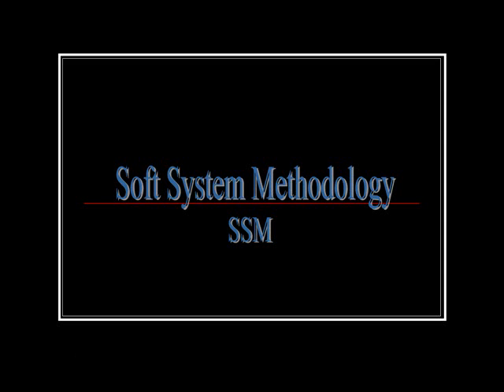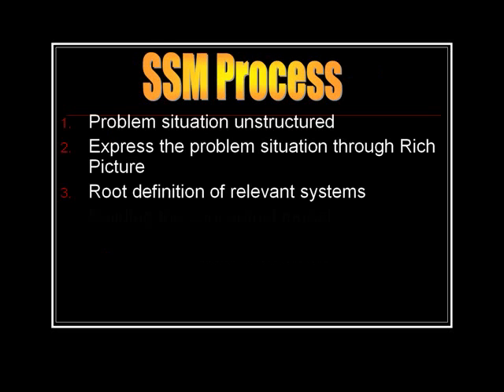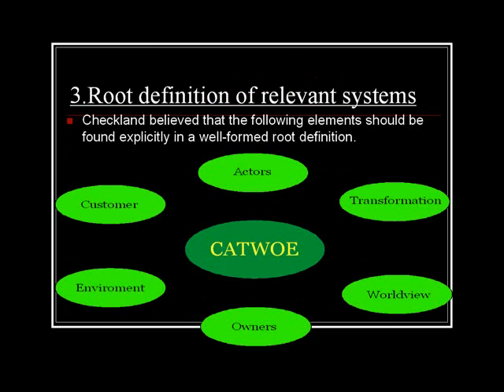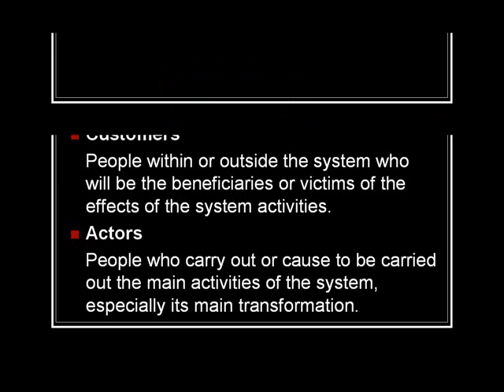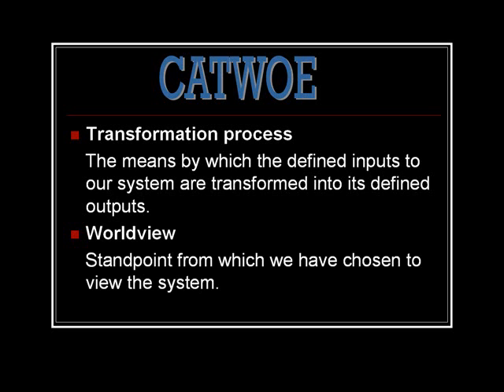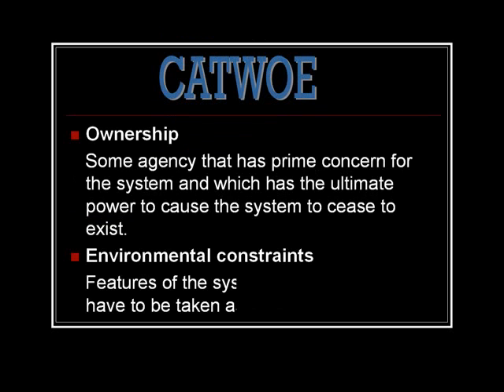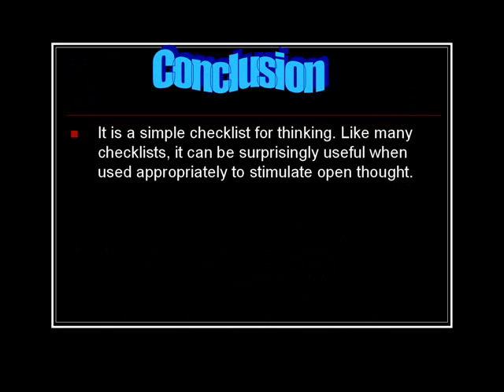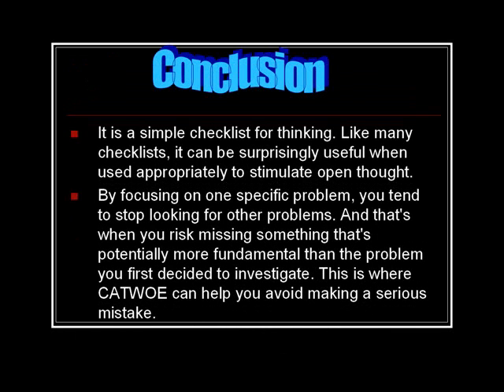Soft system methodology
produced by Nigel Yoo & Hing Kwiun